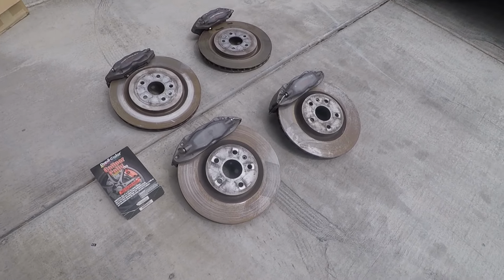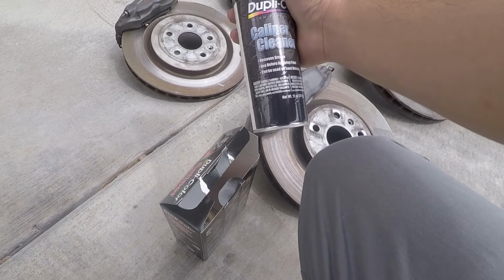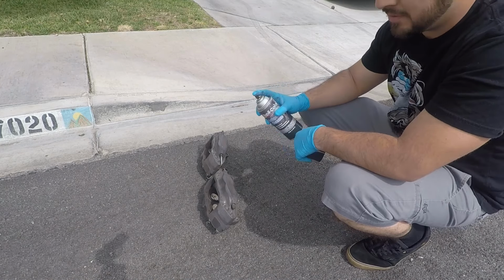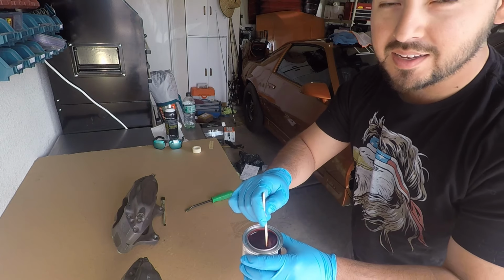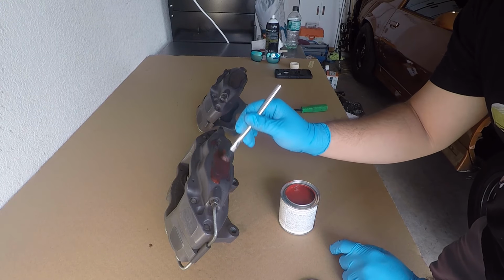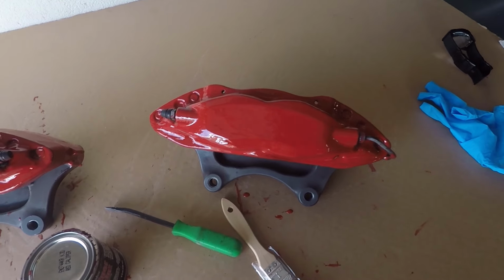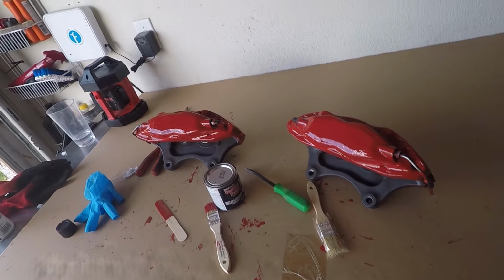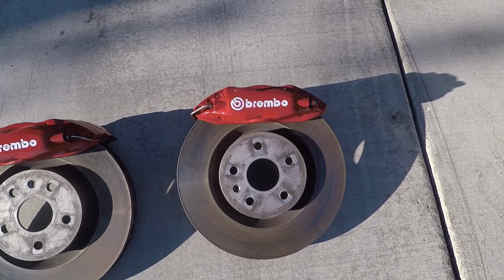DIY Duplicolor caliper brush on Paint kit!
Today we try out duplicolor's brush on brake paint. It's super easy with great results!!